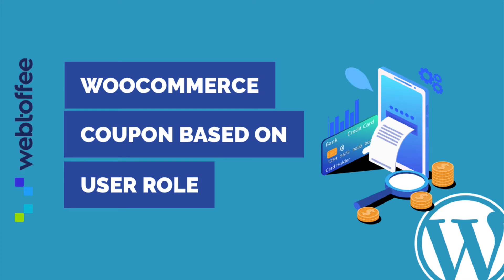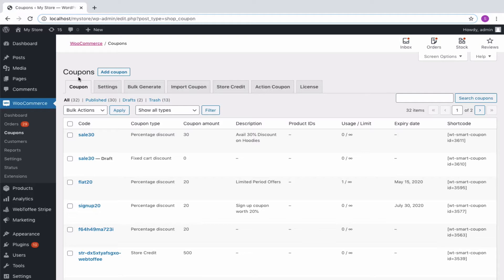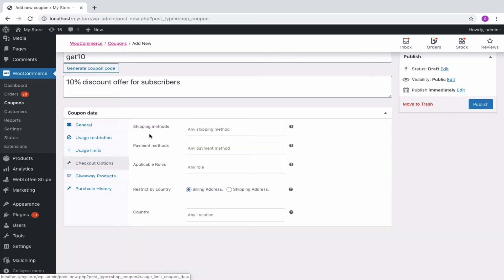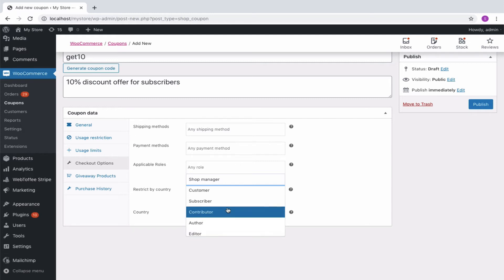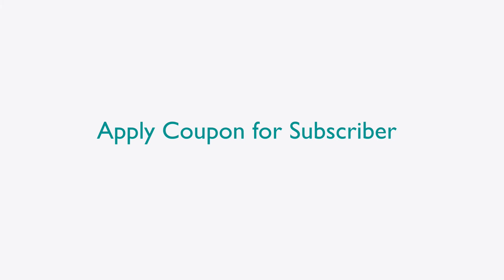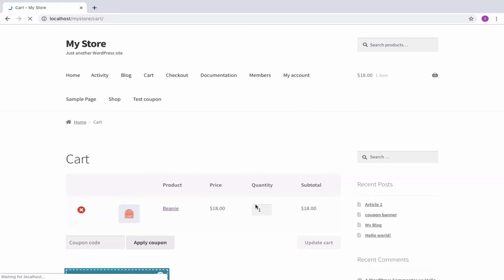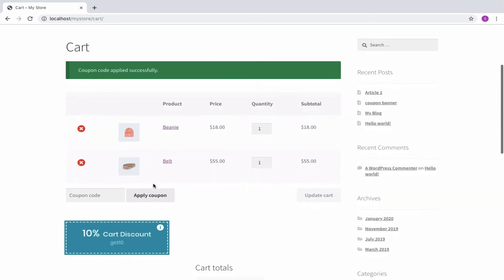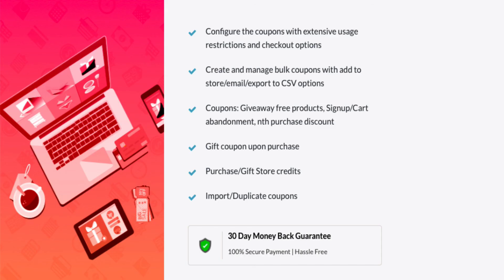How to offer WooCommerce Coupon based on User Role - WordPress Plugin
The coupon extension plugin will allow to offer discounts/coupons for specific user roles. Basic version

WebToffee's Smart Coupon for WooCommerce plugin is capable of providing the following:

 --First Order Discount
Configure Store Credit as Gift Cards
Email Store credit voucher as Refund
Set a Sales Countdown timer